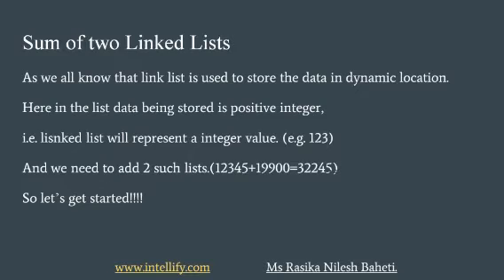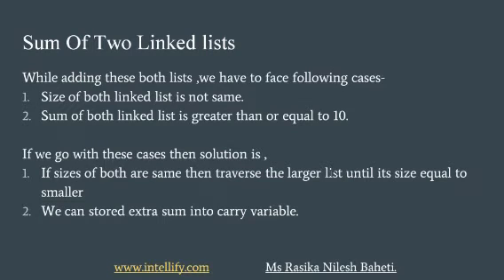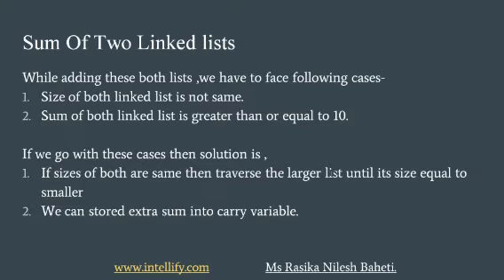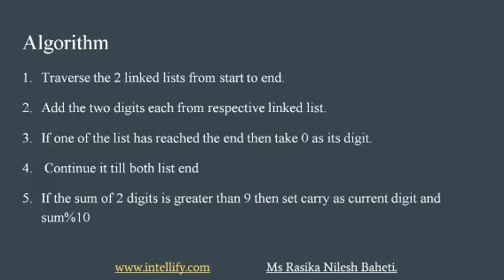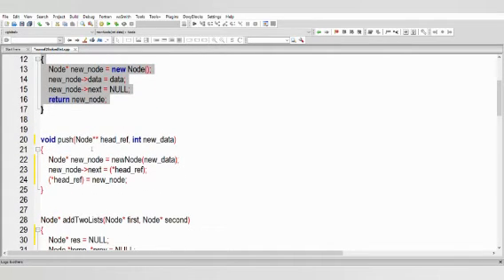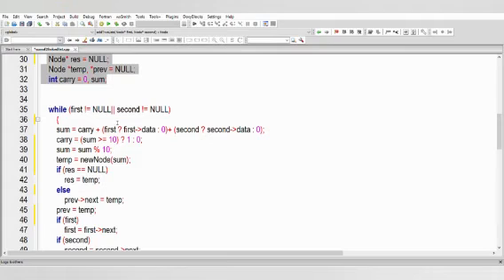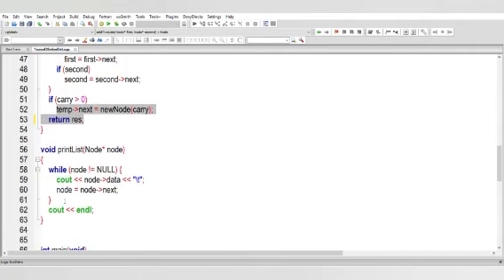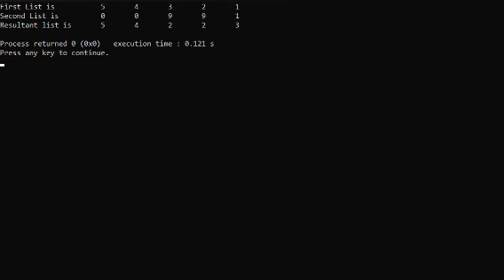How Do You Find Sum Of 2 Linked Lists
Hello all me Ms Rasika welcomes you all in this exciting video about how do you find sum of 2 linked lists.

Earlier we did a lots of with linked list but I each time we have used only one 1 list
But here we are going to use 2 linked lists. Today we are going to add elements from both lists and we will make another third list as a resultant from it.
As we all know that link list is used to store the data in dynamic location.
Here in the list data being stored is positive integer,
i.e. lisnked list will represent a integer value. Example 123
So list with 123 contains 3 nodes to represent 1 2 and  3 respectively
And we need to add 2 such lists
Let's consider that list 1 contains 12345
And another list have 19900 stored
Then resultant list will have 32245 as stored
Did you think this  interesting?
Each time While adding these both lists ,we have to face following cases-
One is Size of both linked list is not same
Of course if size is not equal then problem will occur
Sum of both linked list is greater than or equal to 10. Then it will be okay now  but when we display it then it will be absolutely wrong .
So it's needed to carry that extra sum in next recursion
As each problem have solution so
If we go with these cases then solution will be
If sizes of both are same then traverse the larger list until its size equal to smaller or another is a to  add nodes with data as 0
And for carry  we can declare a variable for carry
We can stored extra sum into that carry variable.
So as preliquisit  is bright clear now let's go to algorithm to get sum of two linked lists

1. Traverse the 2 linked lists from start to end.
2. Add the two digits each from respective linked list.
3. If one of the list has reached the end then take 0 as its digit.
4.  Continue recursing it till both list ends
5. If the sum of 2 digits is greater than 9 then set carry of current digit and sum should be sum mod 10 also we can do sum equal to sum minus 10

So let's code it

Here we will do something change in coding
Here firstly we will define a class node with required data structures
If one wants then it can declare a structure for node . Doesn't affect deeply.
Next is function for new node,  this function can be eliminated by putting these 3 statements whenever required.

Next function is to push elements in the list
Here firstly we will declare a new node then align it in list and then we will change head pointer accordingly
actually this function can also be eliminated but it will be increase the complexity of code and can create a confusion .next method is to add 2 lists
This function will take head pointer of both nodes as argument and return head pointer of the resultant list to main function
Here we will firstly declare all required data structures to add the list
While both lists will end we will iterate
Then we will calculate sum and carry.
And then we will check that is resultant list contains or this is just starting if yes then we will assign head else we will  add sum at end of list
Then we will move each list by 1 pointer
And after completion of both lists we will check if carry is not zero then add carry at next node of the linked list
And after doing this all we will return resultant to main function
Next is Simple function to print whole list
Here we will traverse whole list and each time we will print node data
But let me tell you this type will print whole number as reverse if you want then you can print list in reverse so that number will print in actual order

Firstly we will declare all 3 lists
Then we will add nodes in first list
And then in second  list
If you want then you can do this using user interaction.
Then we will display both lists. And then it's time to add both lists and then displaying it.

 So without wasting our time let's move towards output of this code.

Here first list contains a number 12345 and second list Contains number 19900
So resultant have number 32245